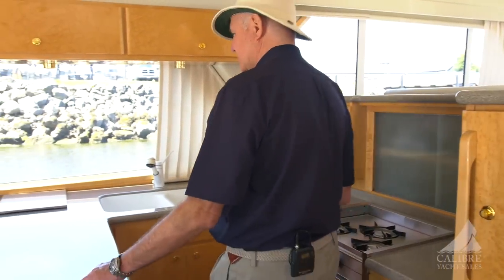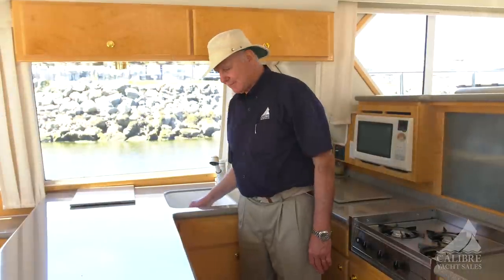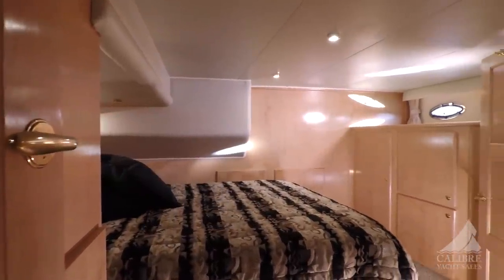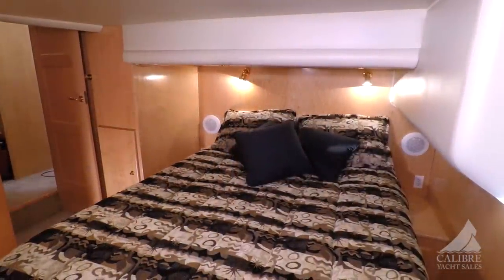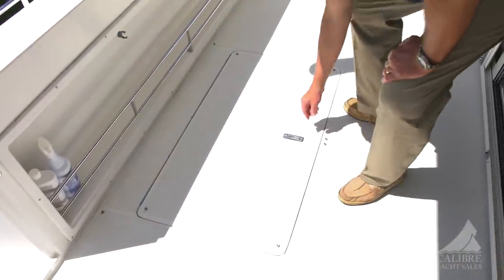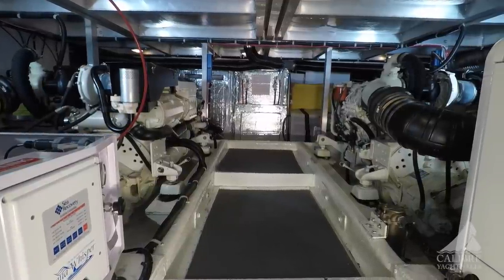2000 - Navigator 4800 Custom - Calibre Yachts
This vessel has been sold! For a list of our current inventory, visit our

This 2000 Navigator 4800 is in remarkably good condition, finished in bright Birds Eye Maple with a fabulous open layout ideal for long distance cruising and entertaining. Many extras for that extended trip includes a water maker, bow thruster, EPIRB, 5 kw genset, 2800 watt inverter, big galley with a full sized fridge and freezer, 2 big cabins with walk around queens  and a lot lot  more. She is powered by economical Volvo TAMD 63s burning half a gallon per nautical mile at 6 knots, and a comfortable cruise of 8 knots burning combined, 1 gallon per nautical mile. Top speed is 21 knots, not that you would want to go that fast. This beauty is not going to last long. Don’t hesitate..

Contact Calibre Yachts at: 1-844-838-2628

Panasonic EVA1